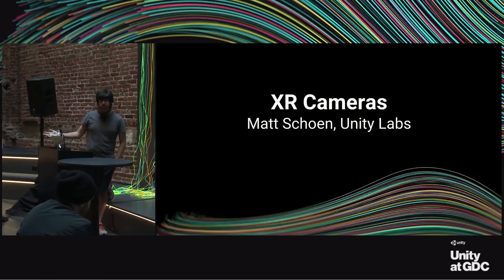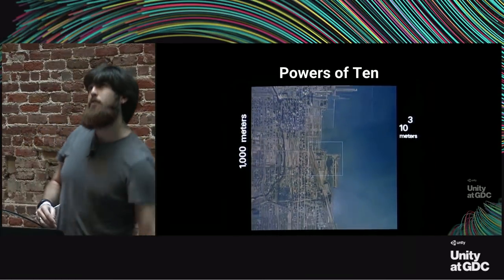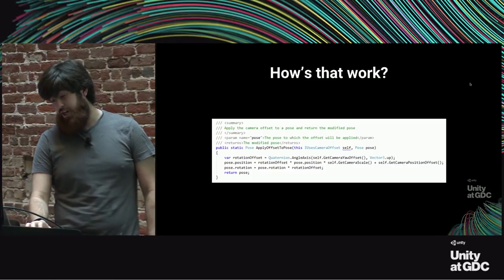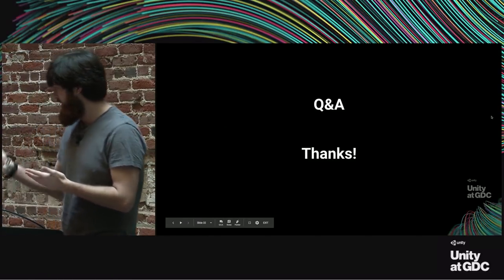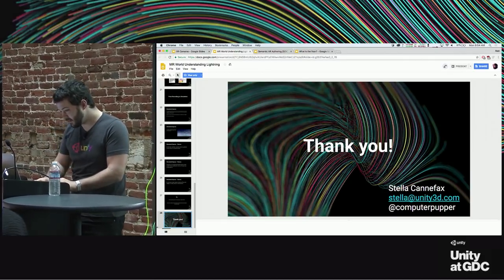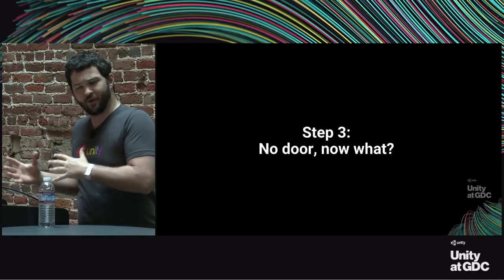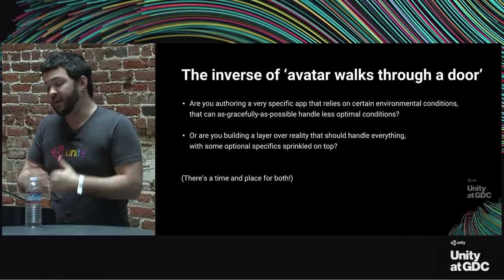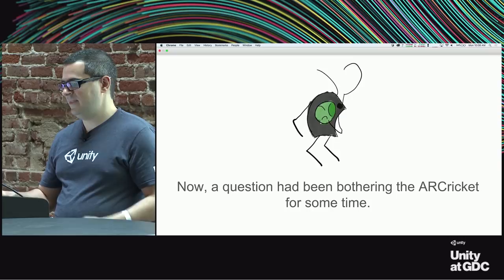Unity at GDC - AR Lighting Talks with Unity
March 19, 9:30am - Four members from our Unity Labs team each give a lightning talk to discuss the challenges of creating AR tools and content for real-world environments and share tips to overcome them.

Speakers:
Stella Cannefax, Software Developer at Unity
Jono Forbes, Software Engineer at Unity
Andrew Maneri, Senior Software Engineer at Unity
Matt Schoen, Senior Software Engineer at Unity